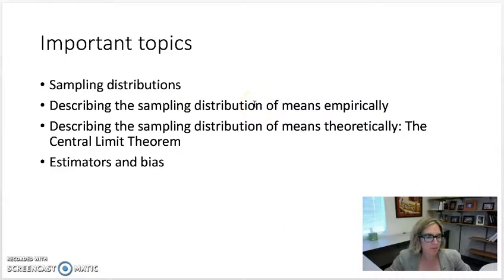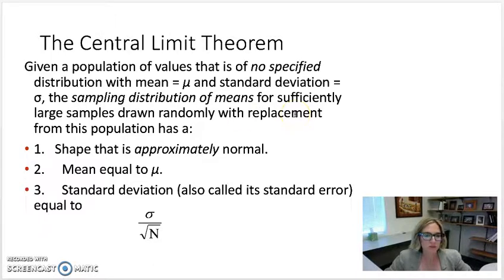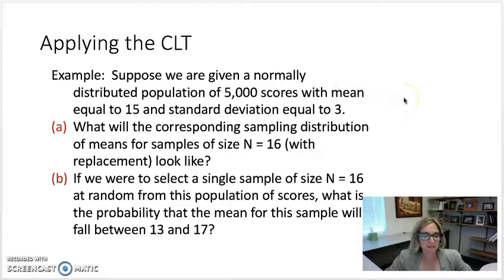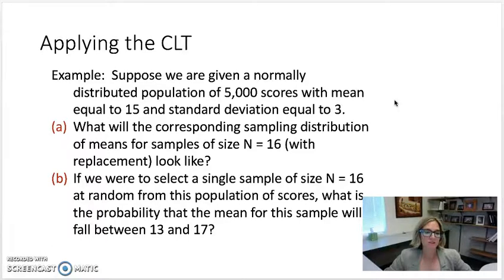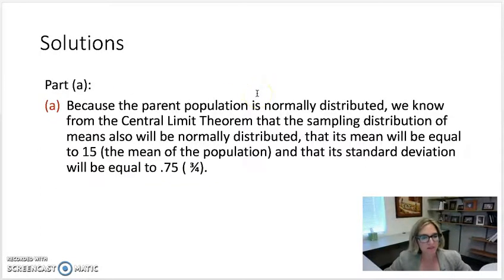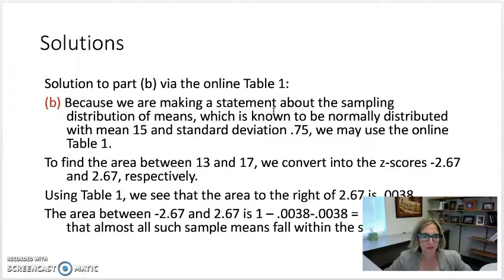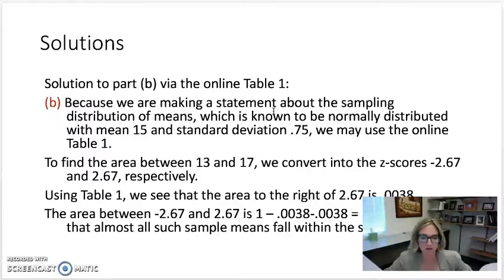POS401 Week5 Lecture2